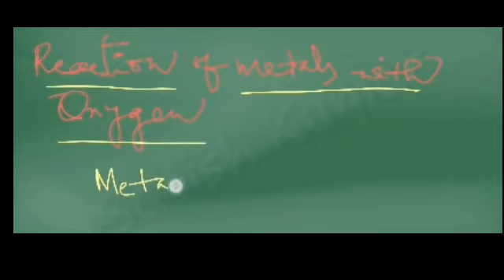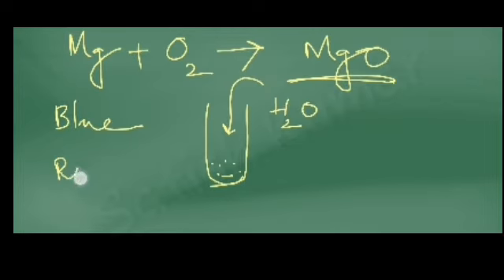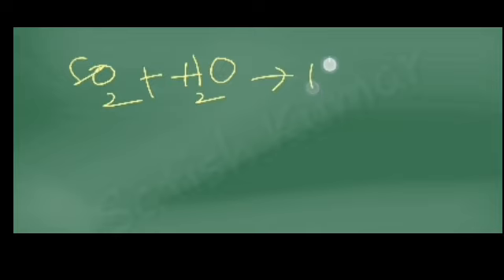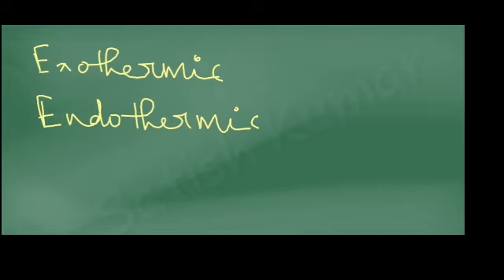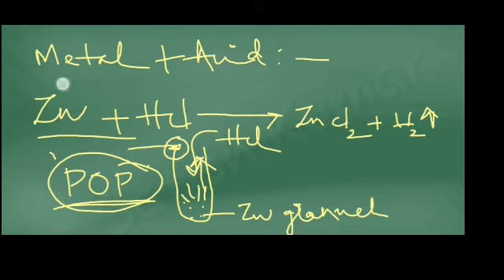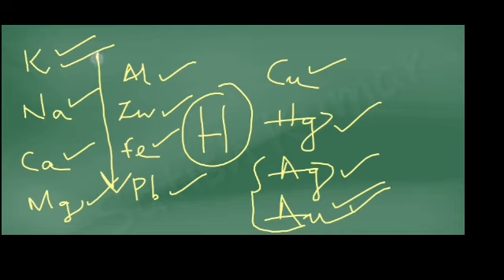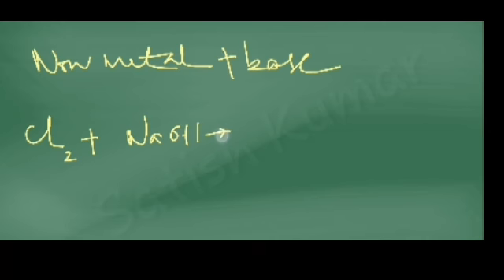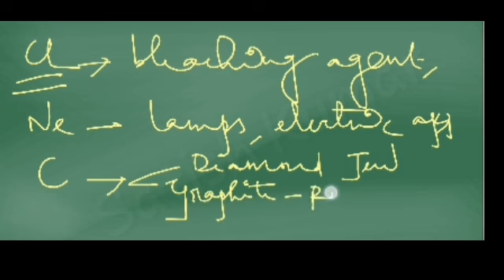Metals and Non Metals - VIII CLASS - part II, CHEMICAL PROPERTIES and USES of METALS NON METALS,